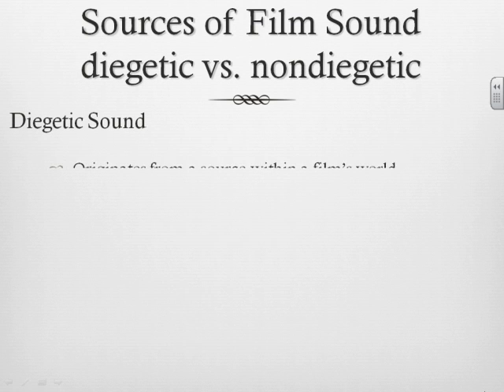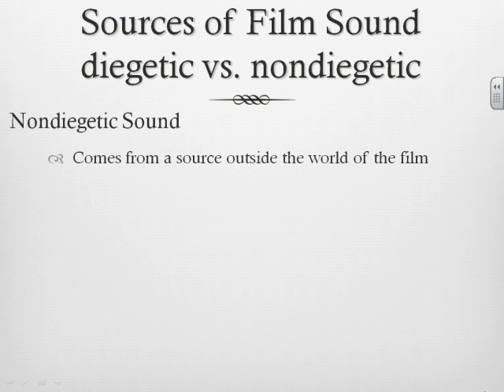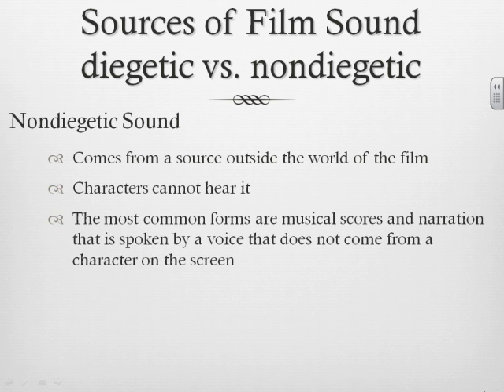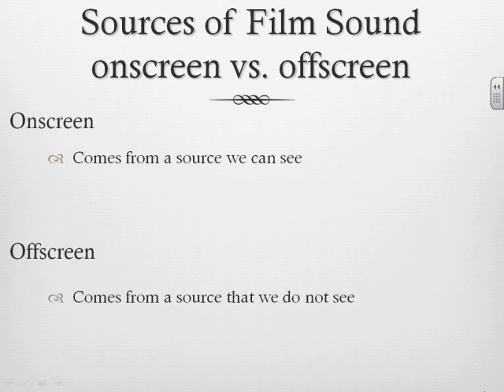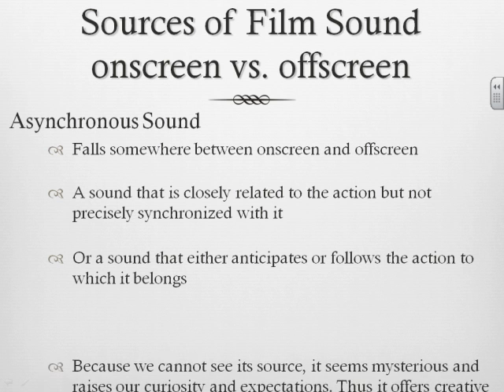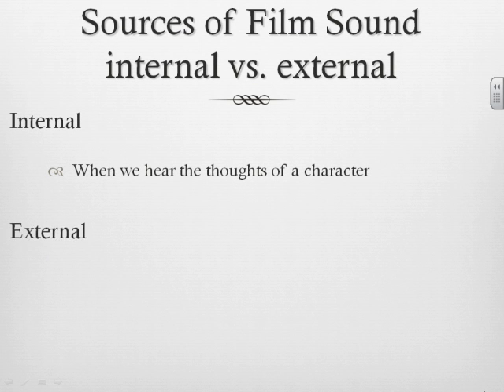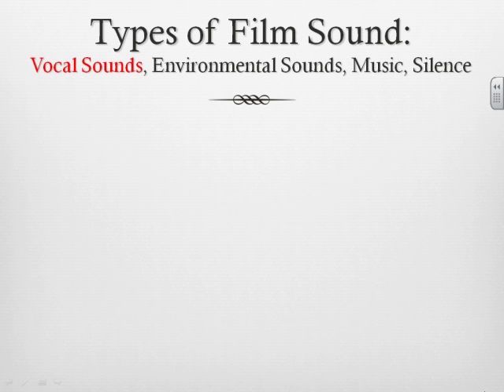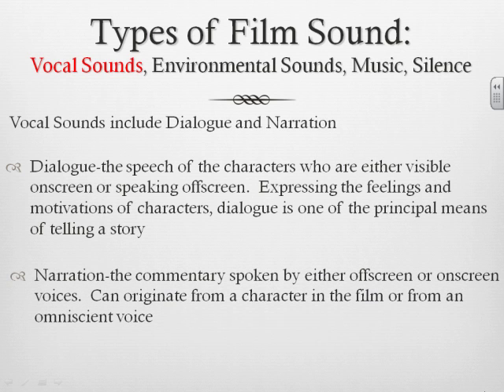Sound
El Centro College Online Film Class